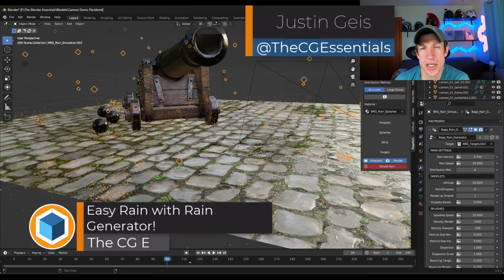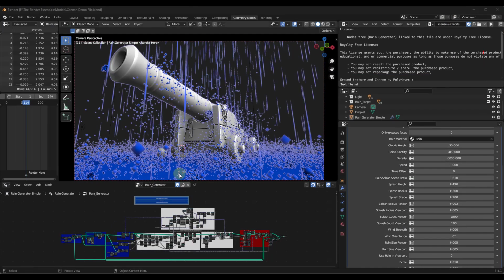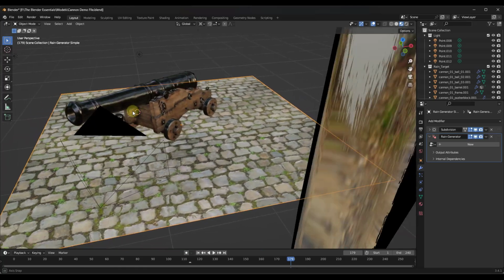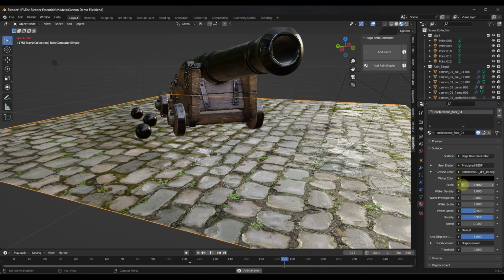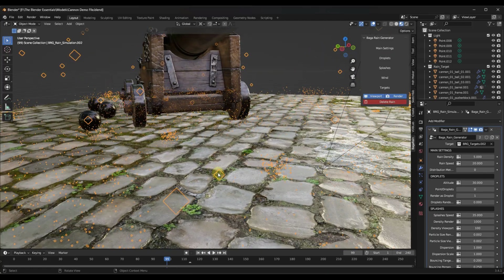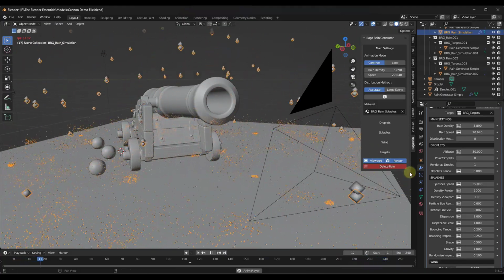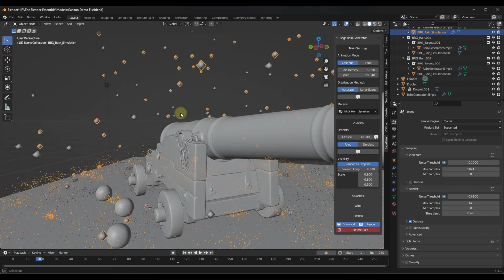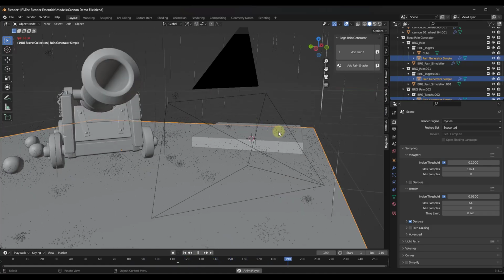Updated! Is this the BEST Rain Generating Add-On for Blender? (Rain Generator Tutorial)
In this video, we check out Rain Generator - an add-on from Antione Baggatini for quickly generating rain in your Blender models!

TIMESTAMPS
0:00 - Introduction
0:11 - Where to find the add-on
1:03 - How to enable the rain generator
2:15 - Adding a rain shader to your materials
4:22 - Adding rain to your scene
5:47 - Does it work with Eevee?
7:02 - Adding rain to multiple objects